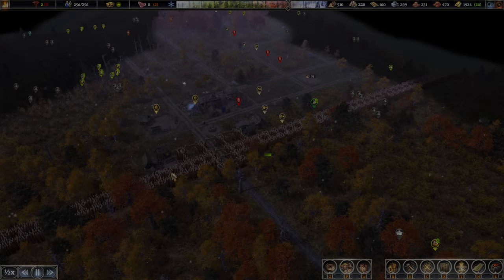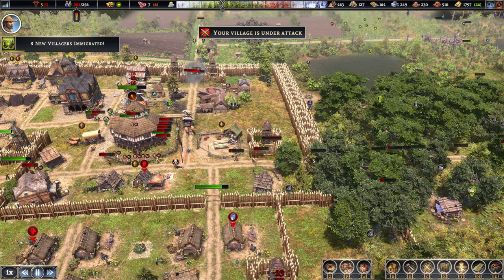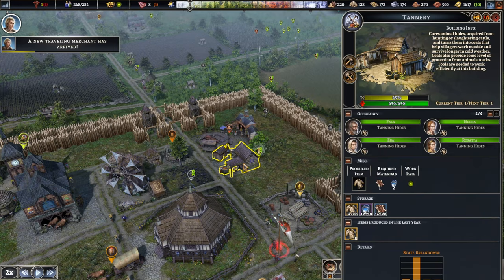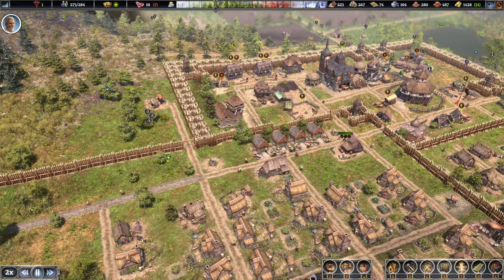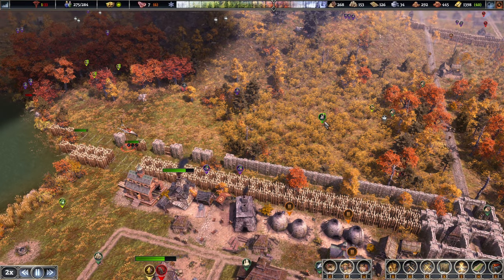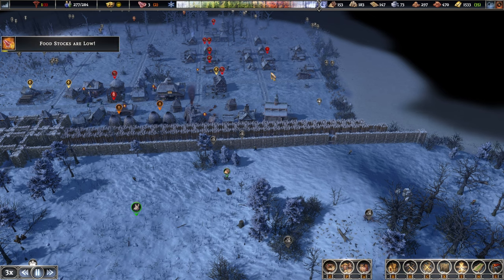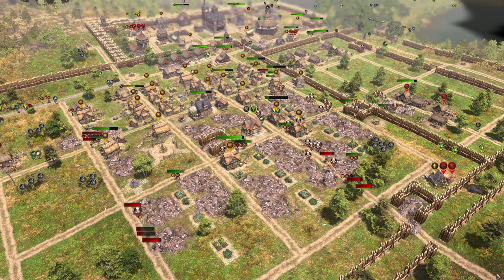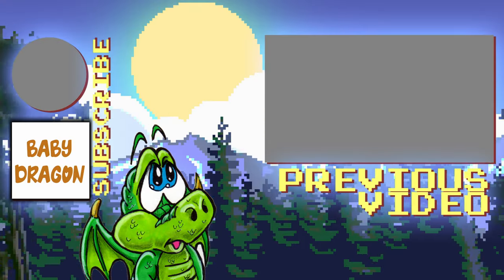FARTHEST FRONTIER | Caught Off Guard Whilst Migrating | E08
Farthest Frontier - Migration is starting to take off, but we're caught off guard and now we pay the price.